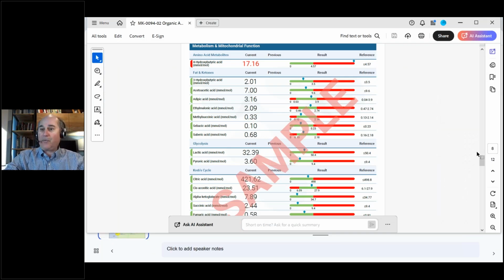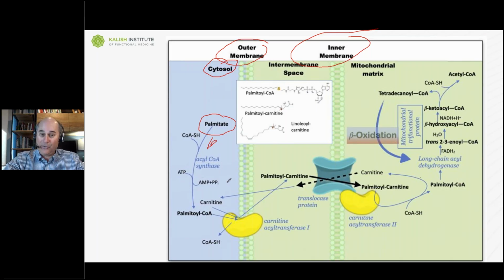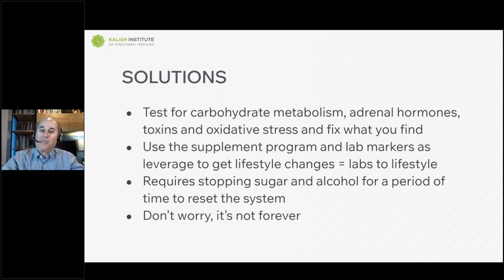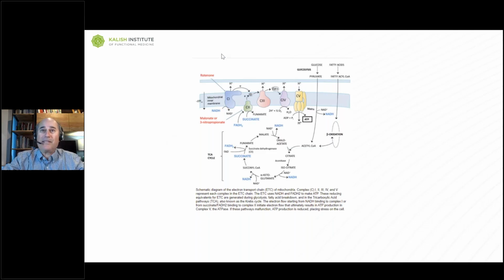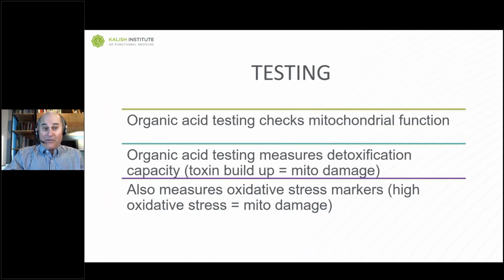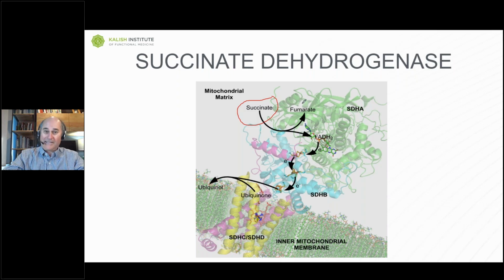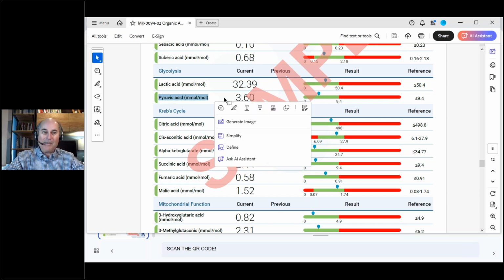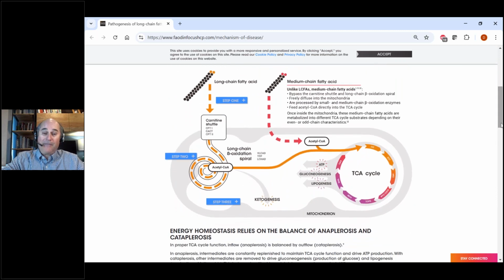Detect and Correct Metabolic Health Issues Using Organic Acids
In this webinar, Dr. Dan Kalish addresses the organic acids markers that demonstrate your patients' metabolic health. Looking at insulin resistance and overall cardiometabolic health is a must-do for every new patient. Issues such as weight gain, fatigue and sugar cravings often center around mitochondrial function. You will review the most important markers on an organic acids test used to design impactful diet and supplement programs so you can help patients lose weight, improve energy and up-level their mood.